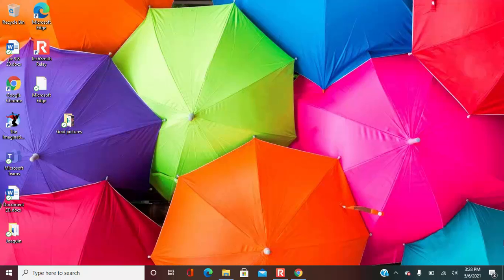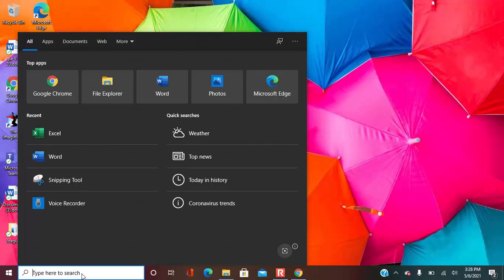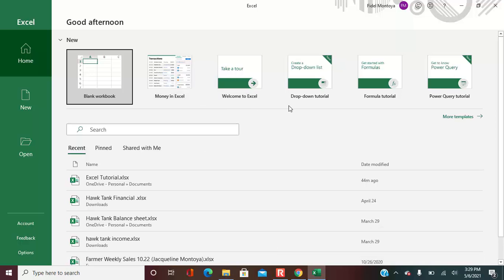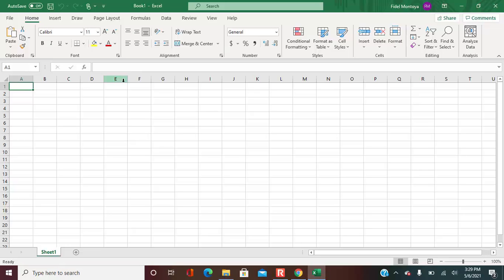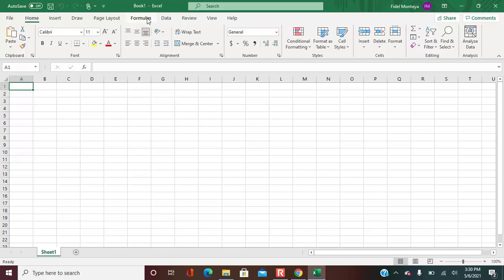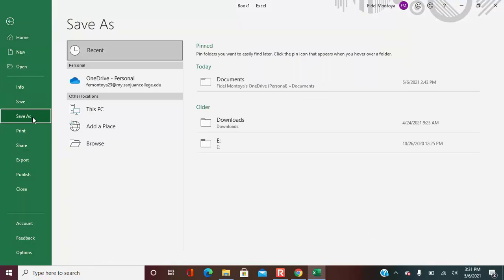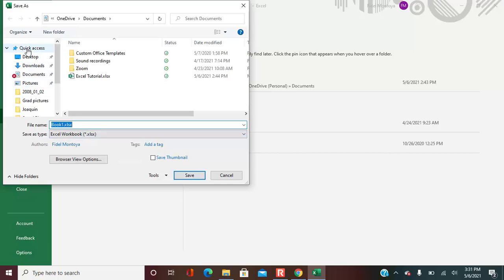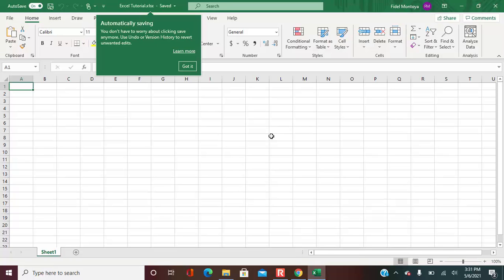Excel, Opening & Saving a Workbook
This tutorial will go over how to open and save a workbook in Excel.